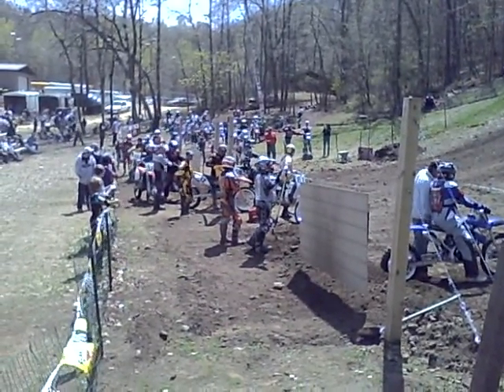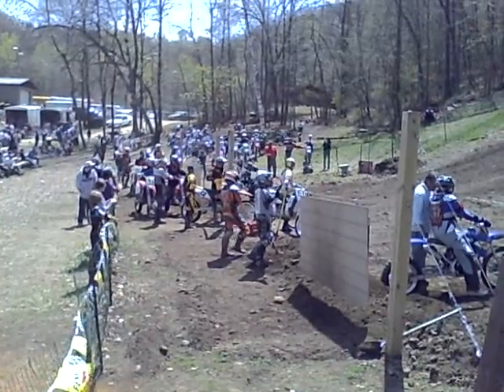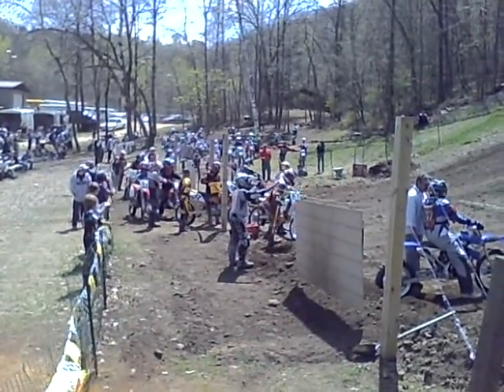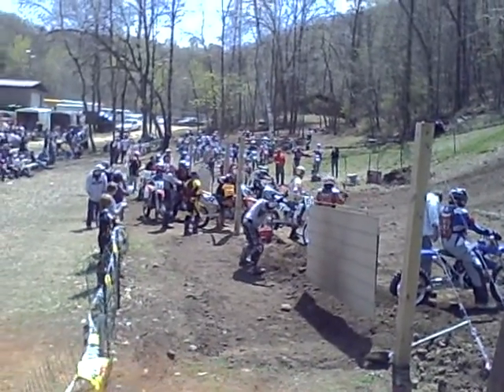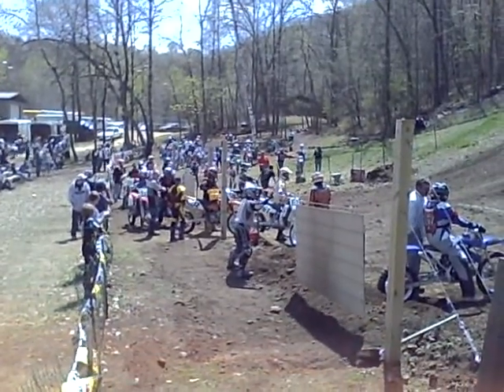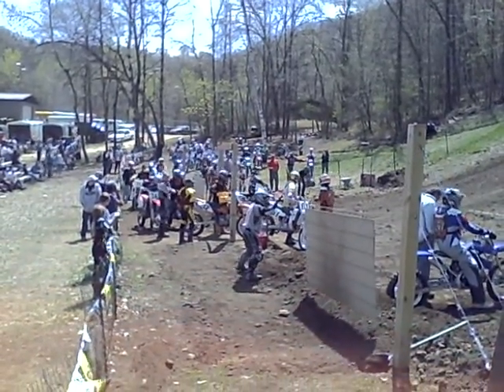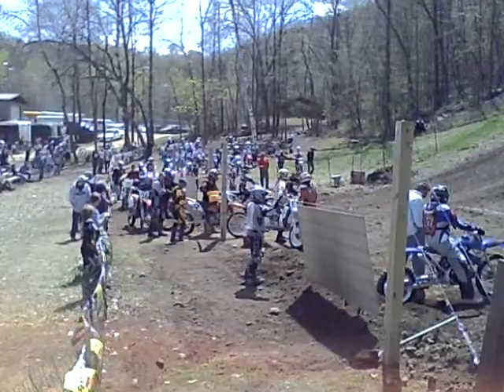red wing hill climb 3 May 09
cbr 1000 powered hill climber! dude said he broke a chain in practice the day before and sure enough the chain lost round two to the cbr motor.